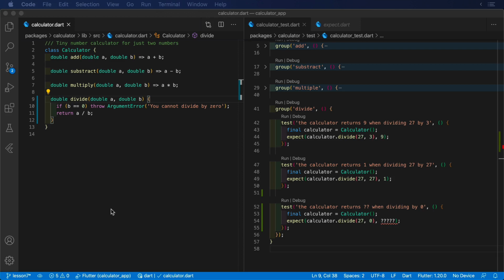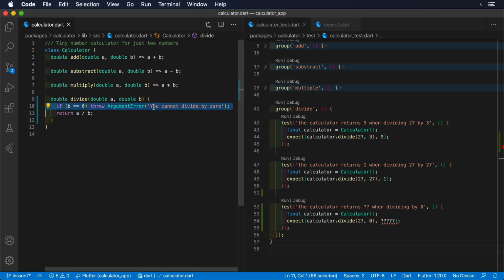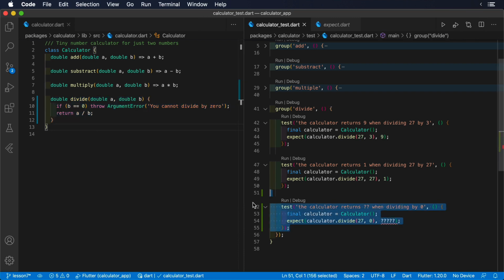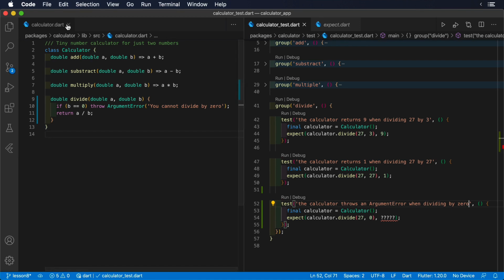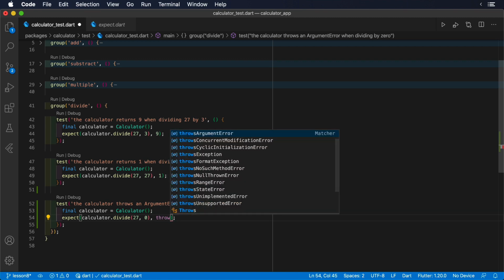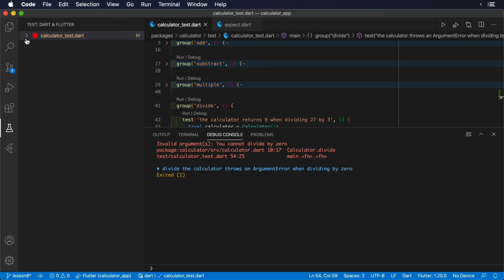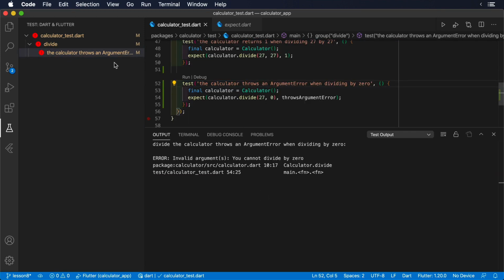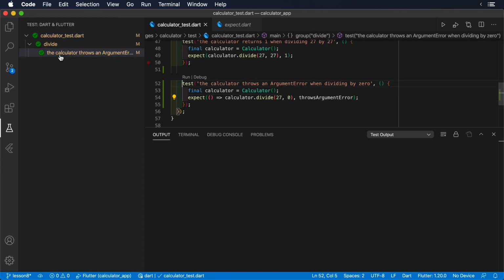Lesson 8: Testing Code that Throws an Error or Exception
Welcome to Testing Fundamentals of Flutter by Jorge Coca!
Lesson 8 teaches you how to test code that throws an Error or an Exception.